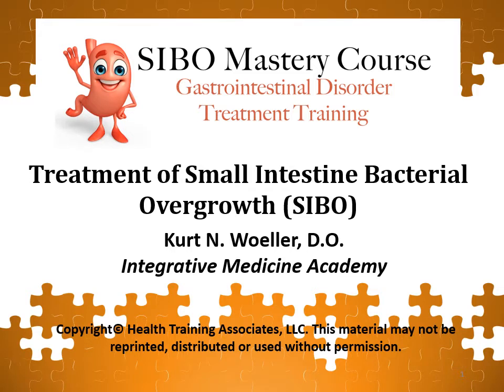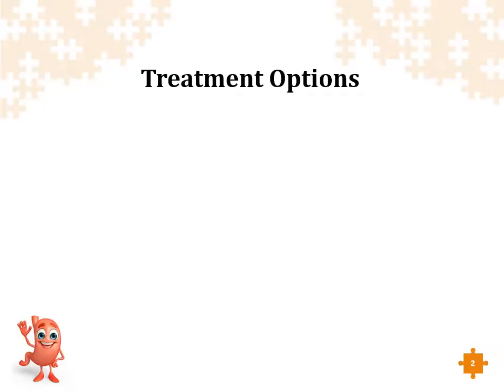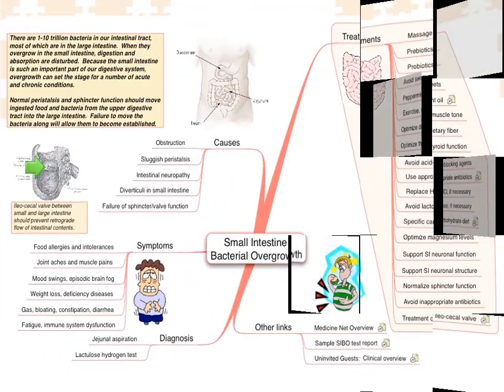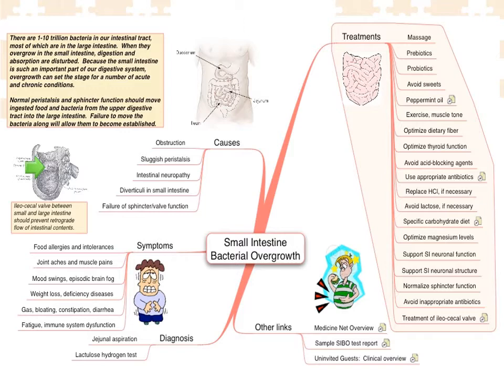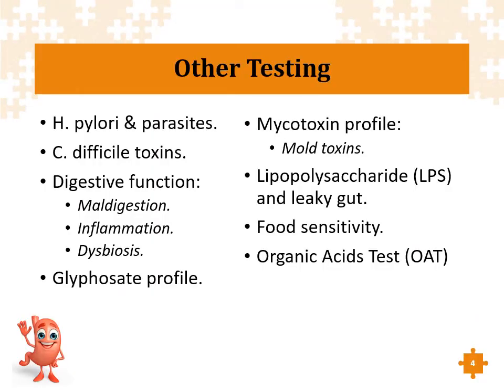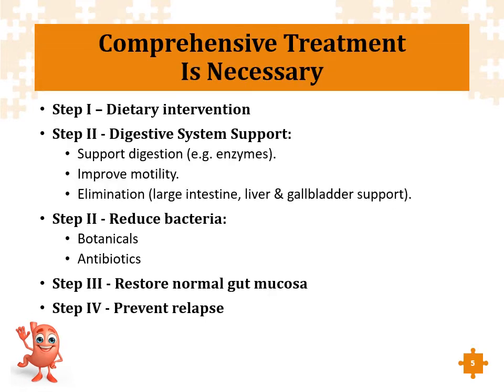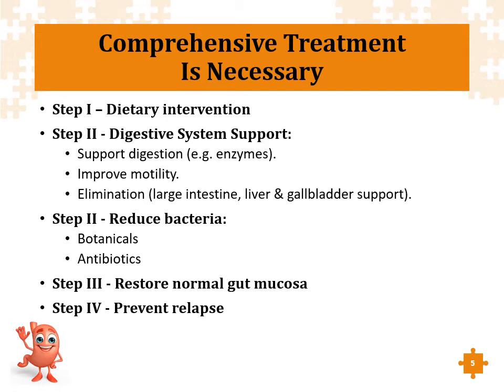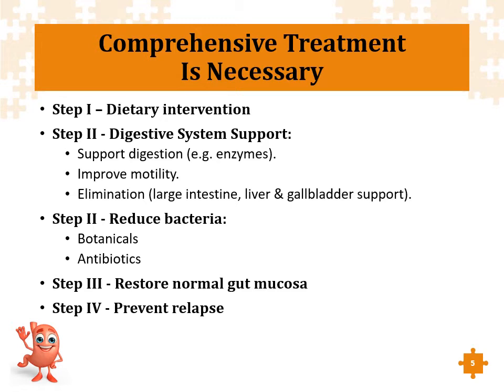How To Treat (SIBO) Small Intestine Bacterial Overgrowth - SIBO Mastery Course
SIBO Mastery Course's Dr. Kurt Woeller explains how to treat small intestine bacterial overgrowth (SIBO), and other gastrointestinal disorders using integrative medicine. SIBO Mastery Course is an online training course for health care professionals.